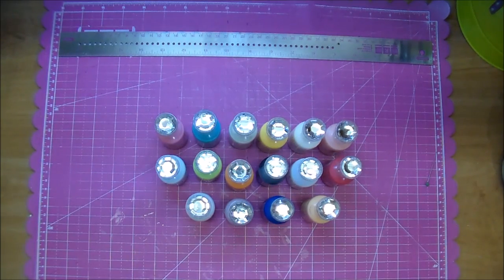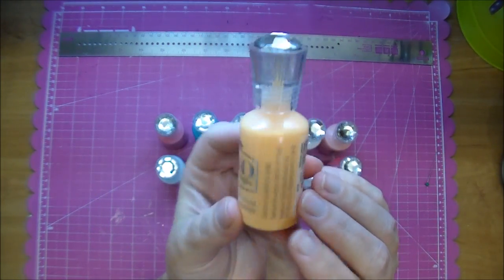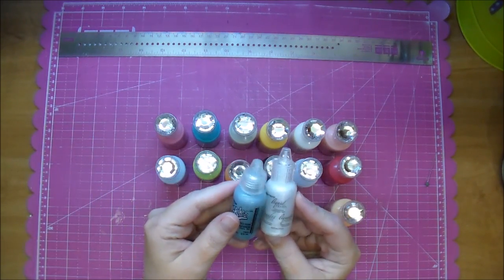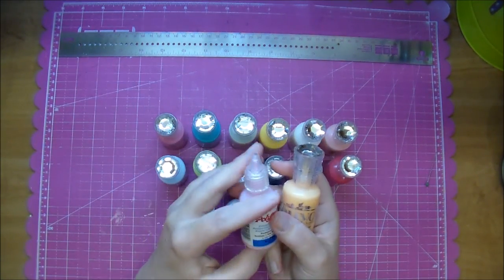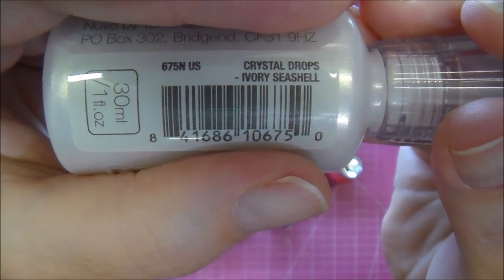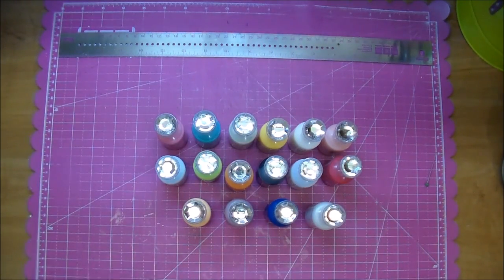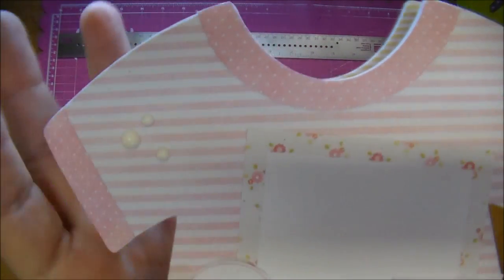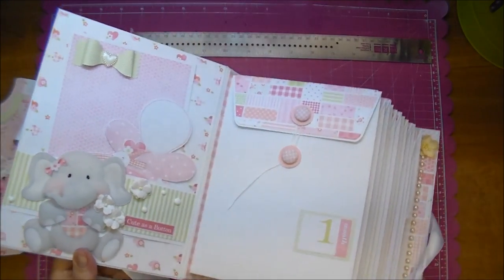Nuvo Crystal Drops...my take on them!